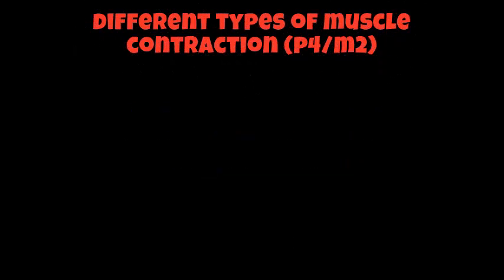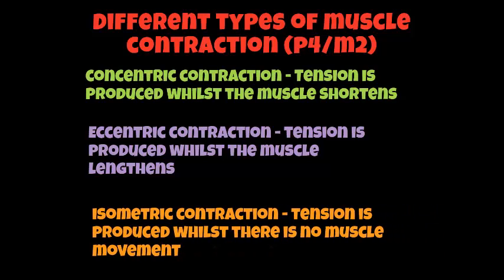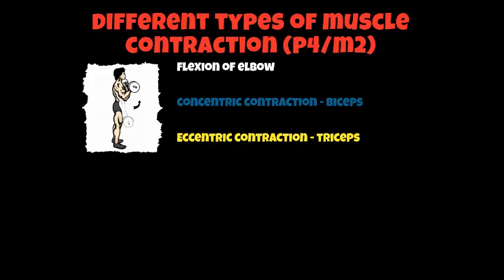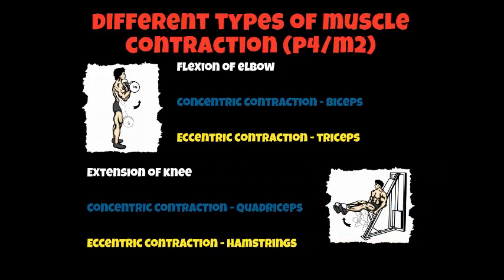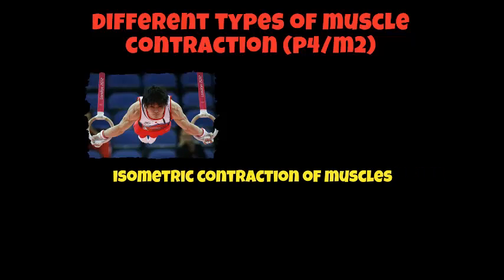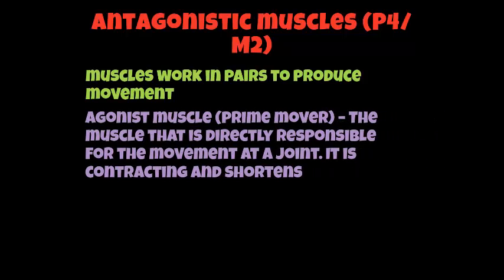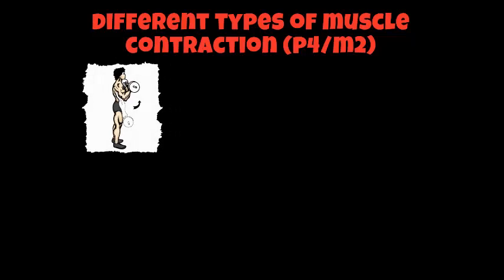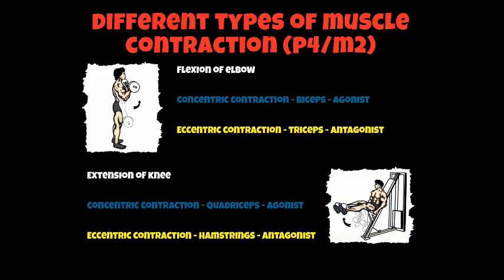BTEC Level 2 Extended Certificate in Sport - Contractions and Antagonistic Muscles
Screencast for Unit 4 - Anatomy & Physiology for Sport - Contractions and Antagonistic Muscles